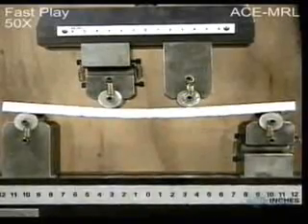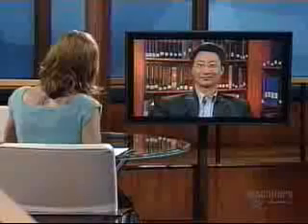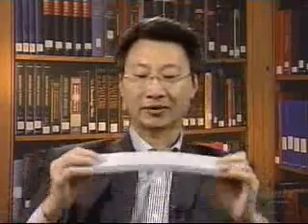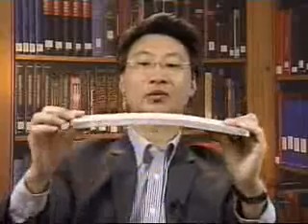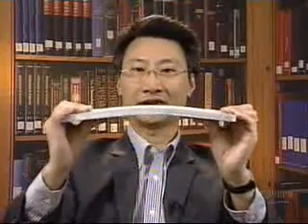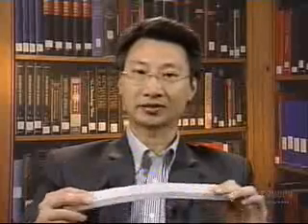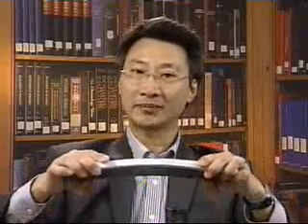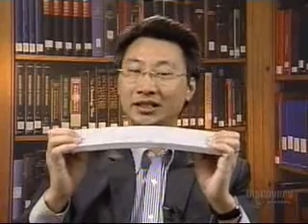ECC on the Discovery Channel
Short segment on Discovery Channel about Bendable Concrete